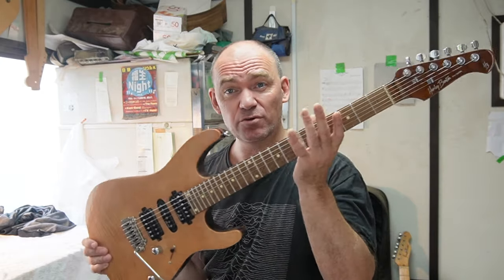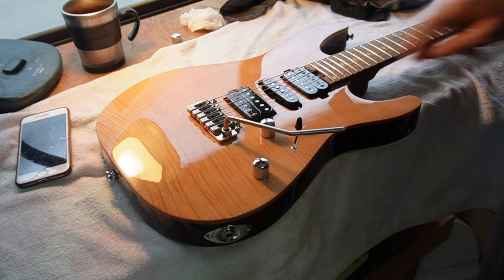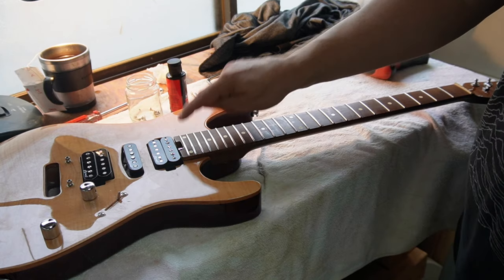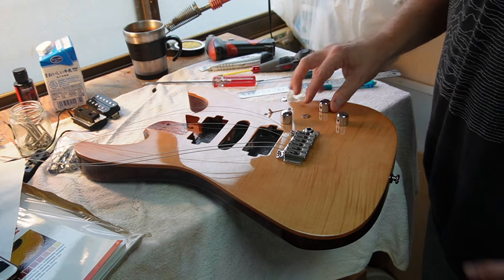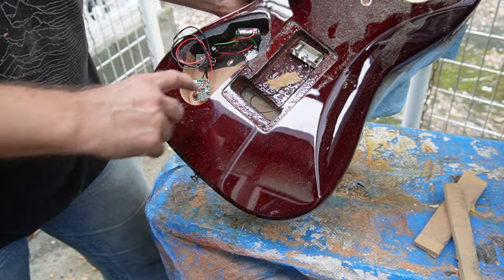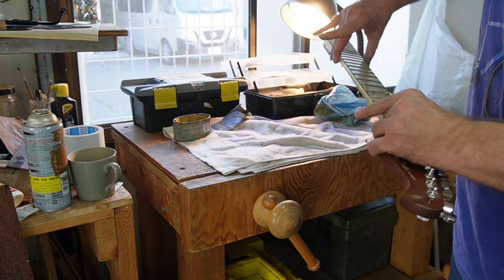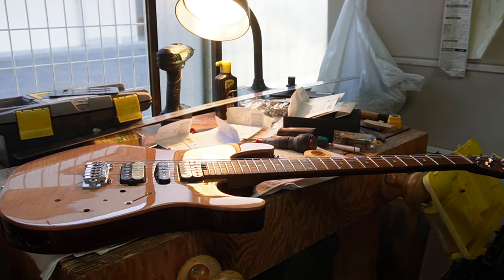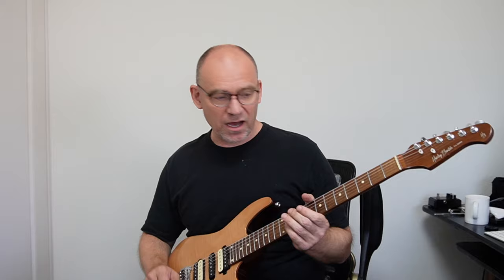Installing a Piezo Bridge in a Harley Benton Fusion III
This is the next video in my series on the Harley Benton Fusion III guitars. In this one, I install a Fishman PowerBridge and PowerChip (which involves routing an extension to the rear cavity as well as a battery cavity and making a new rear cover). I also reinstall the Roswell pickups after I modified them with handwound slugside coils and new magnets, then give everything a proper setup.